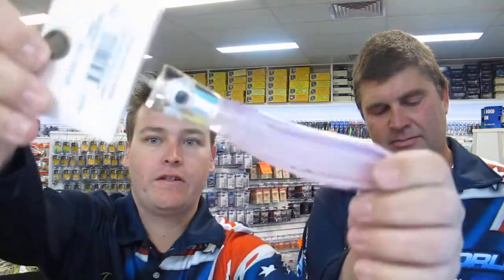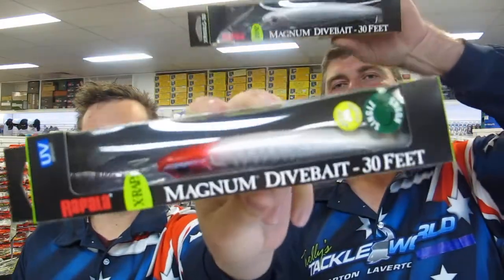Trellys Fishing Report